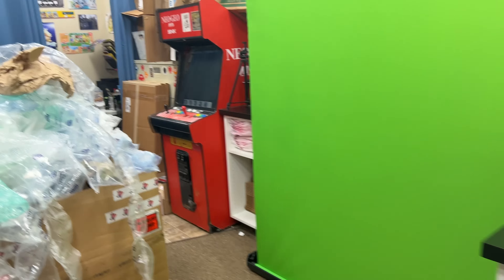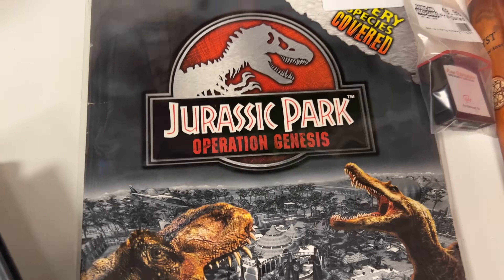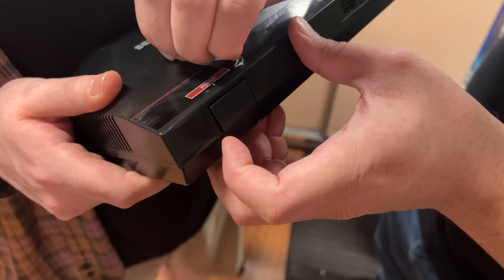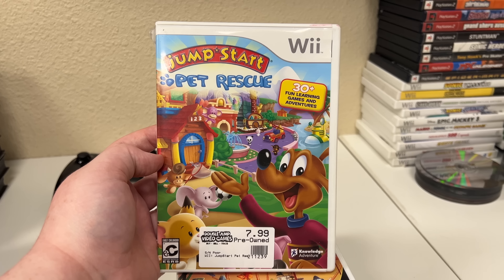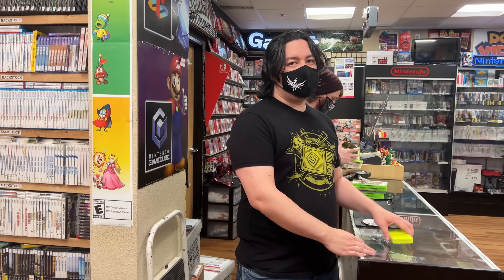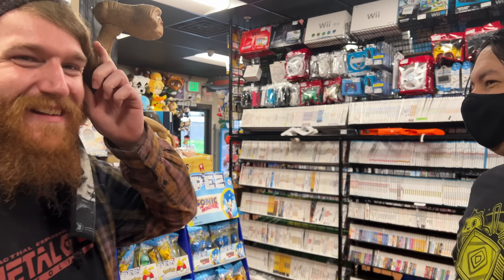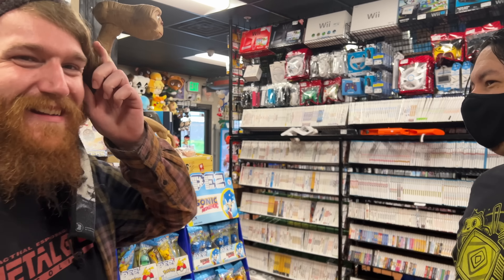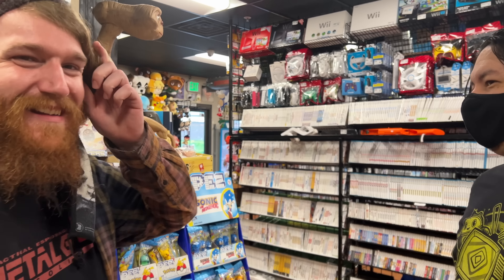A Productive Day at a Retro Game Store | DJVG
Ariel is back today after being sick for a few days, and she's here to show you guys a trade in (which you all seem to love) and learn how to replace N64 joysticks from Ryan. Adam pops out of a box for some reason, and we have a few small but sweet trade ins.

Intro:(0:00)
Ariel is Back!:(0:23)
Old Lady TikTok:(1:03)
Trade Ins:(1:28)
Ryan Ruins a Master System:(3:30)
Abbey is Entering Inventory:(4:48)
Ok, He Didn't Really Ruin It:(5:17)
Staff Picks:(5:37)
Trade Ins:(7:22)
Adam's Hiding Spot:(10:22)
Please DON'T Call the Store:(10:58)
Can You Identify These Characters?:(11:39)
Kid was Scared of Slimer:(12:44)
Ariel Learning N64 Repair:(15:35)
Trade Ins:(16:27)
Question of the Day:(19:16)